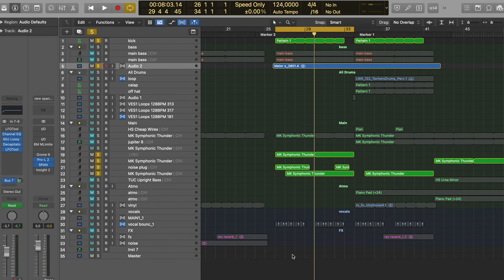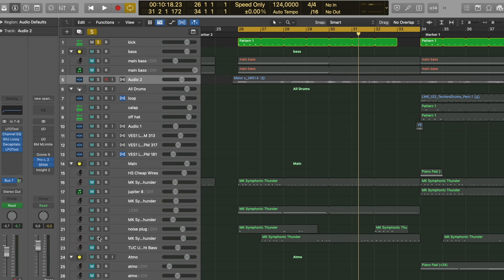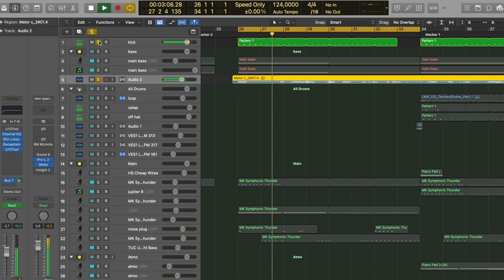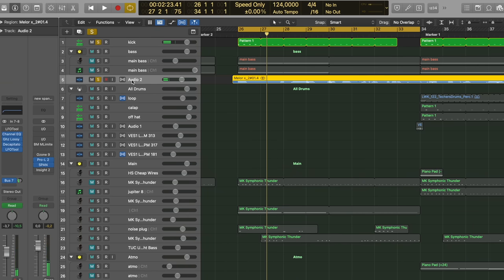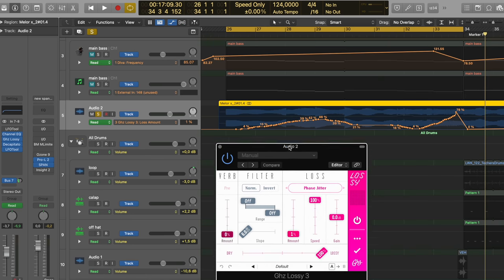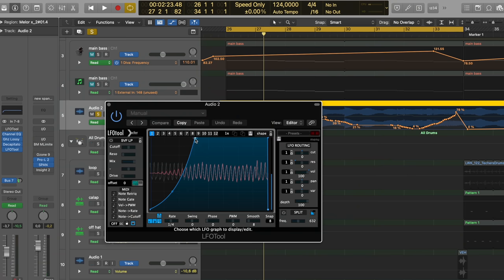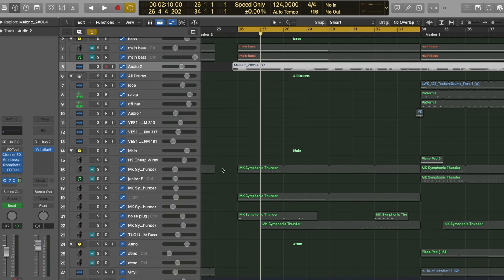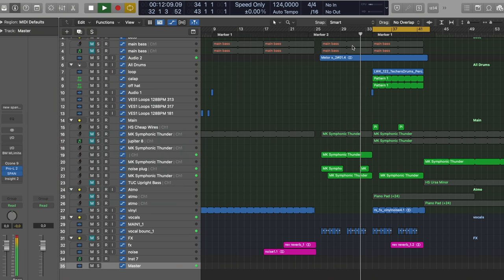CREATING A SIMPLE PRO SOUNDING EDM TRACK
➥➥➥ MY EQUIPMENT ➥➥➥

●  Camera Equipment:
⇢ Main Camera

●  Studio Hardware:
⇢ Wide Monitor

●  DJ Equipment:
⇢ DJ Headphones